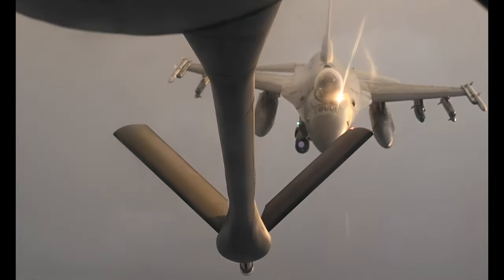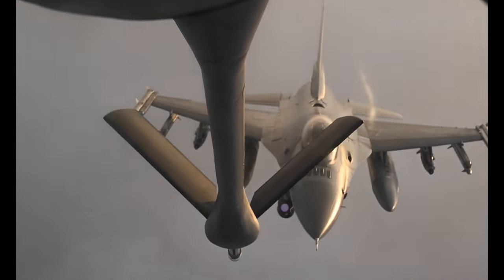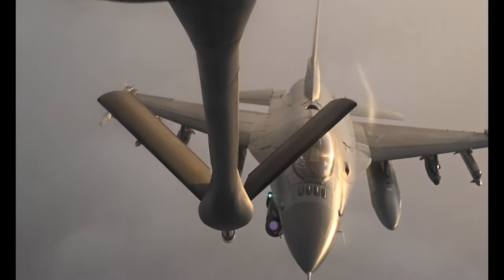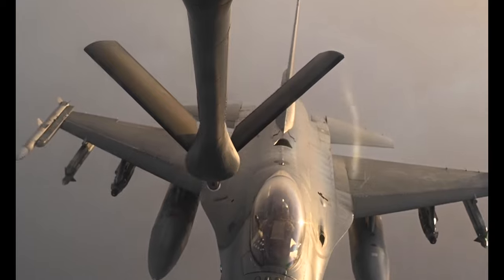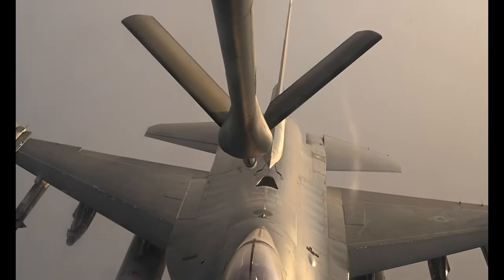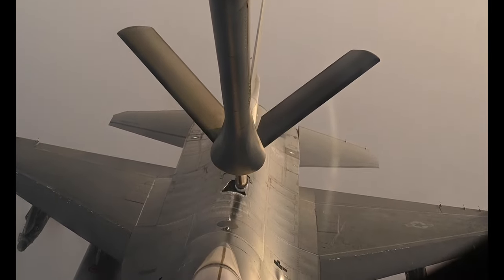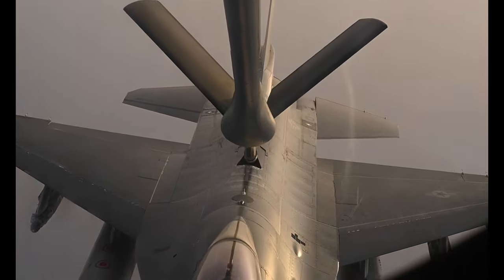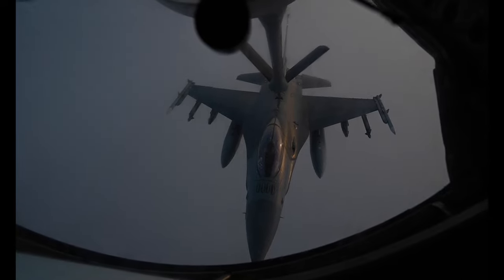340th EARS KC-135 connects with F-16's Fighting Falcons over Iraq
340th EARS KC-135 connects with F-16's
IRAQ
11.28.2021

A U.S Air Force KC-135 Stratotanker deployed with the 340th Expeditionary Aerial Refueling Squadron connects with multiple USAF F-16 Fighting Falcons over Iraq, Nov. 28, 2021. The 340th EARS, deployed with U.S. Air Forces Central Command, is responsible for delivering fuel to U.S. and coalition forces, enabling war-winning air power, deterrence and stability to the region. (U.S. Air Force photo by Staff Sgt. Jerreht Harris)

Film Credits: Video by Senior Airman Jerreht Harris
United States Air Forces Central